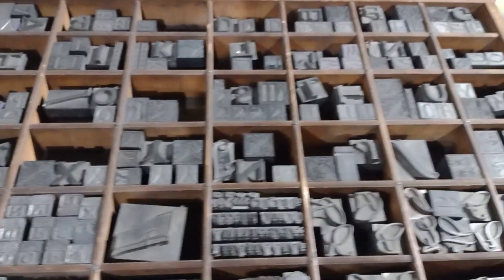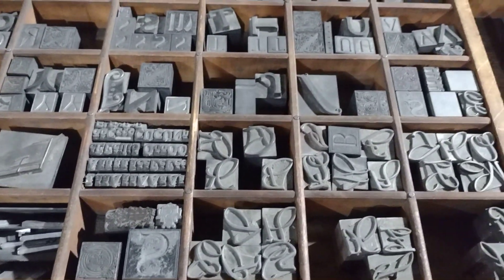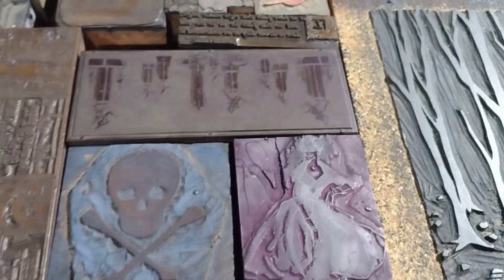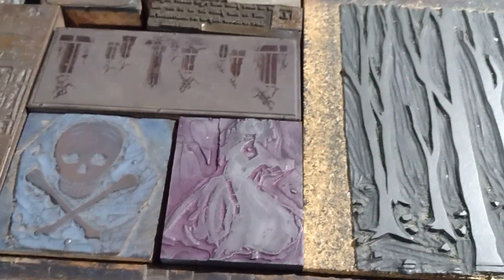Print Shop Blocks Used for Printing- East Aurora, NY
Check out some of the blocks, letters, shapes and logos used to make flyers, documents, markers and more in the print shop on the lower floor of the building at the Roycroft Campus.